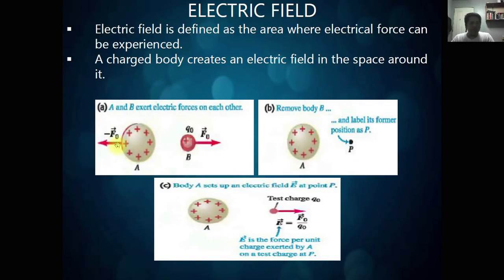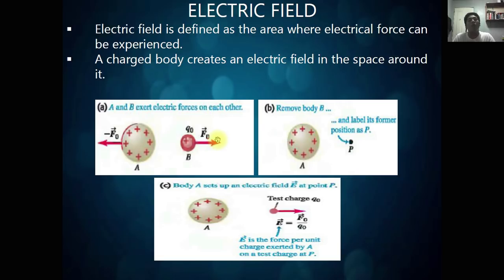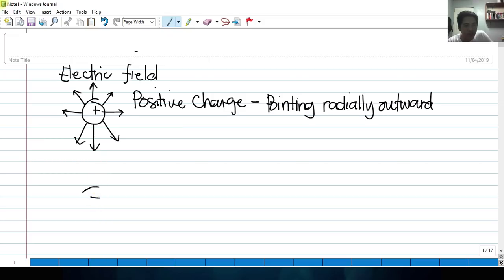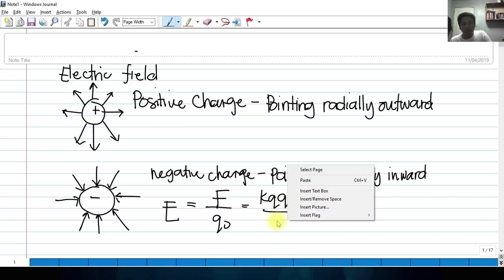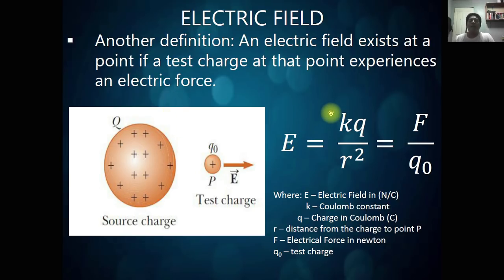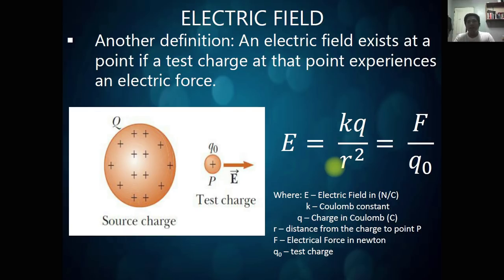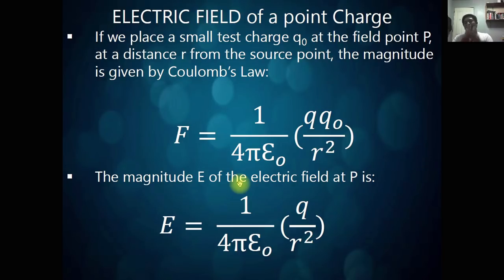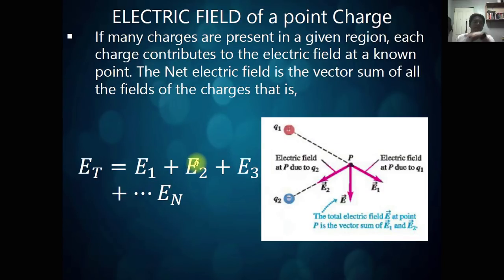Electric Field Lecture Part 1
Basic concepts about electric field and some sample problems involving the computation of electric field due to point charges